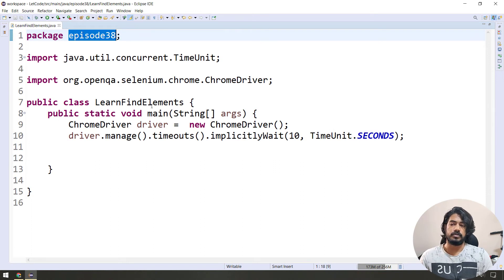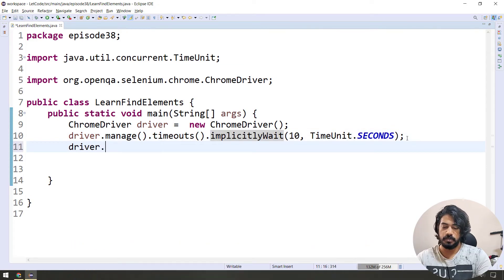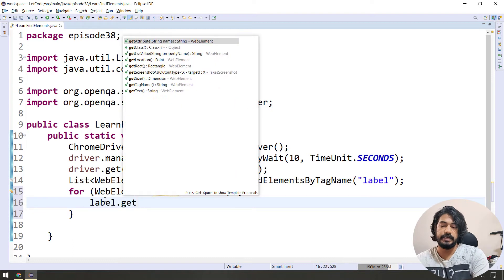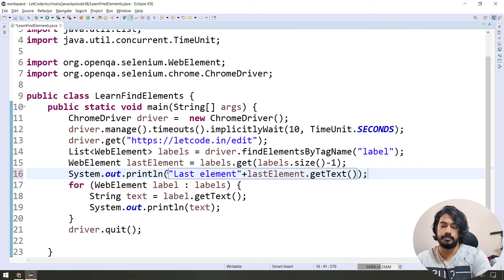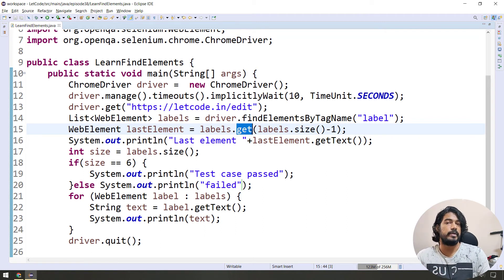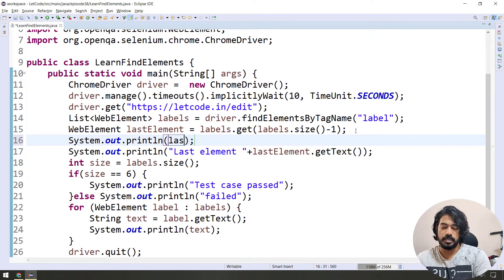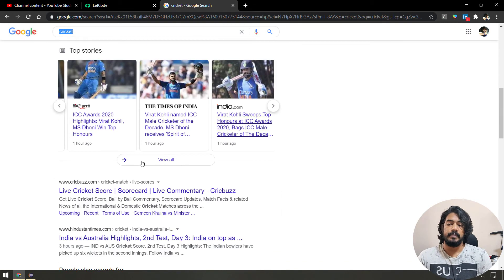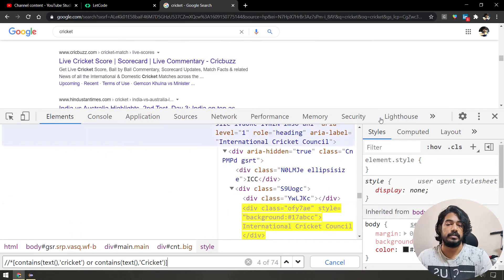Find Elements | Selenium தமிழ் | Selenium Tamil Tutorial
Find Elements | Selenium தமிழ் - In this video, we'll learn how to find multiple elements in selenium web driver using the findElements function.

0:00 Find Elements
1:00 About the test
2:00 Script
8:30 Interview Question
14:00 TODO

1. Protractor

2. Selenium (Tamil)

and check more playlists and videos from the channel page.